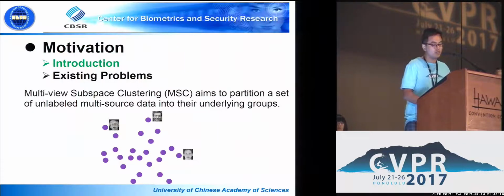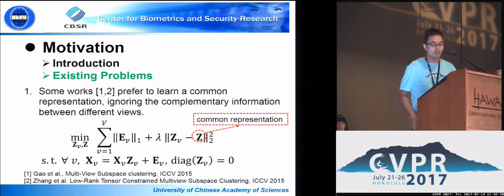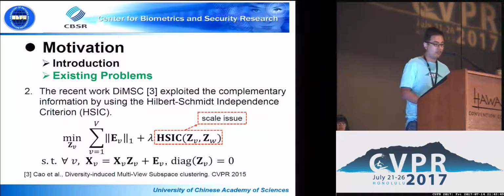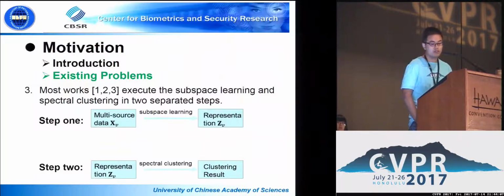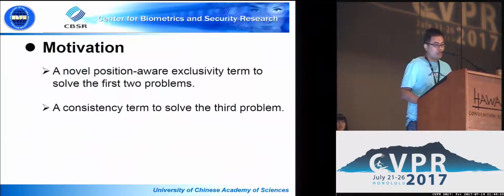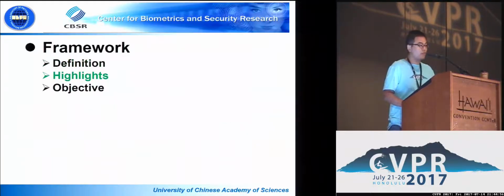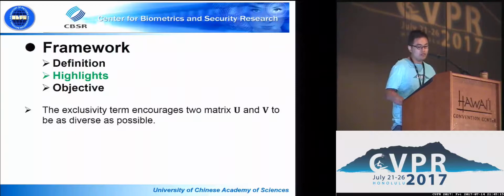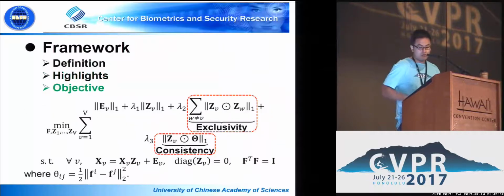Exclusivity-Consistency Regularized Multi-View Subspace Clustering | Spotlight 1-1A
Xiaobo Wang; Xiaojie Guo; Zhen Lei; Changqing Zhang; Stan Z. Li
Multi-view subspace clustering aims to partition a set of multi-source data into their underlying groups. To boost the performance of multi-view clustering, numerous subspace learning algorithms have been developed in recent years, but with rare exploitation of the representation complementarity between different views as well as the indicator consistency among the representations, let alone considering them simultaneously. In this paper, we propose a novel multi-view subspace clustering model that attempts to harness the complementary information between different representations by introducing a novel position-aware exclusivity term. Meanwhile, a consistency term is employed to make these complementary representations to further have a common indicator. We formulate the above concerns into a unified optimization framework. Experimental results on several benchmark datasets are conducted to reveal the effectiveness of our algorithm over other state-of-the-arts.